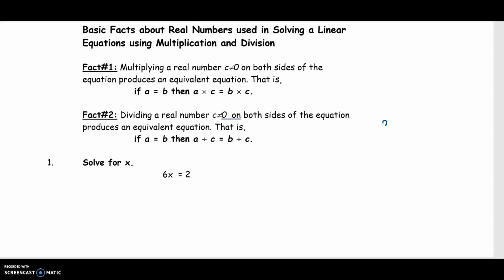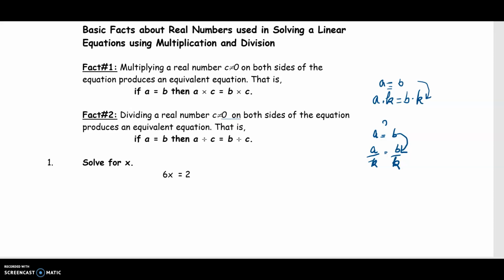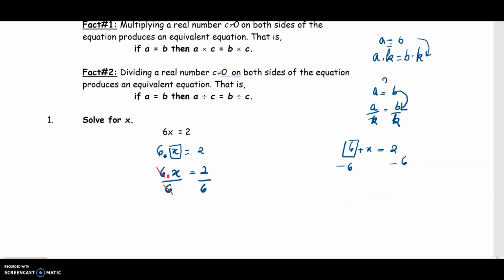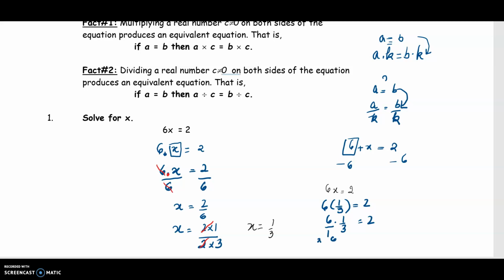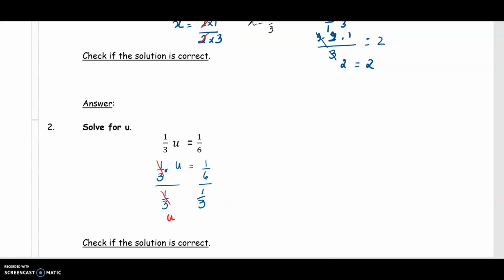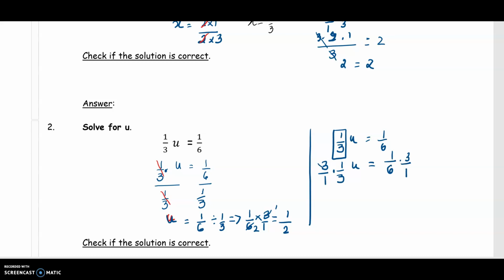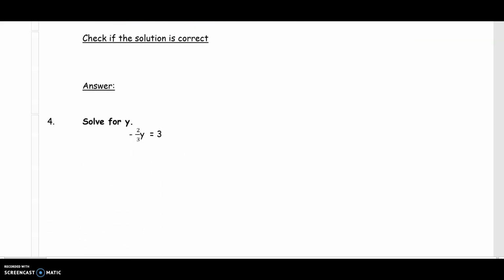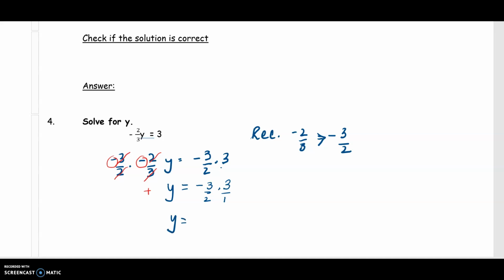MTH100 Chapter 2.1 Solving Linear Equations Using Multiplication & Division